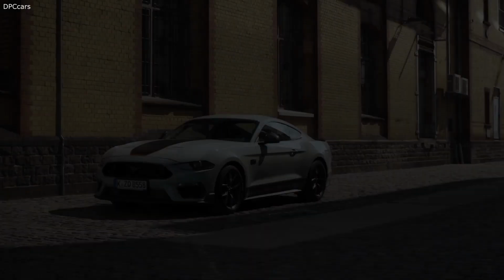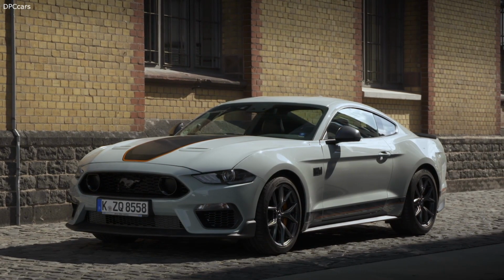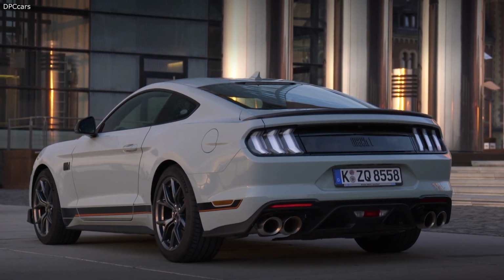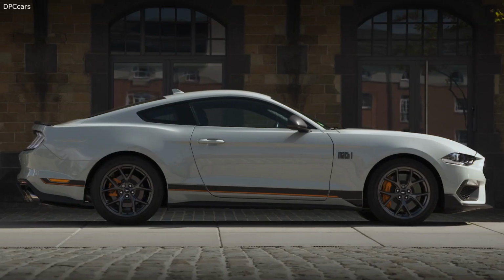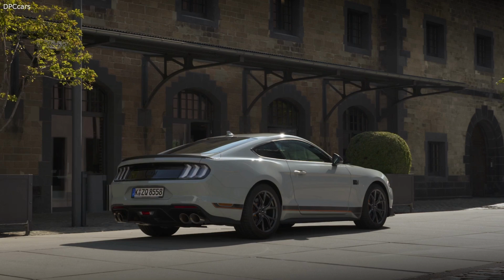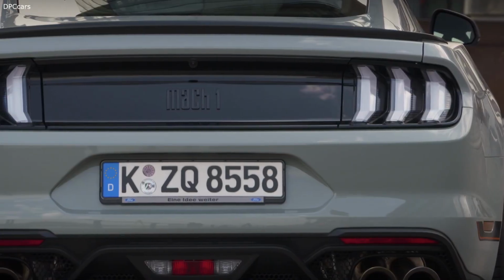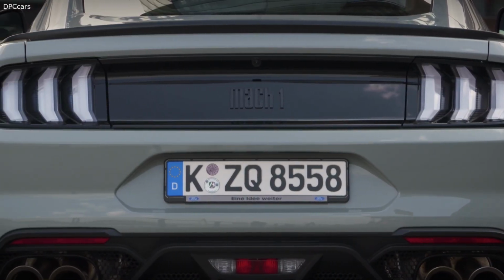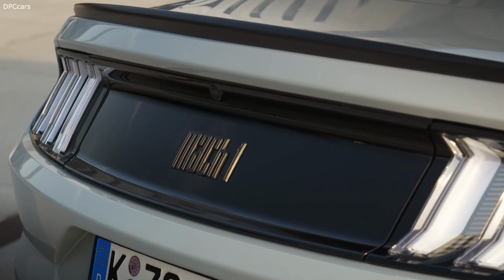2021 Ford Mustang Mach 1 Fighter Jet Gray For Europe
Mustang Mach 1 is coming: Best-handling Mustang ever to reach Europe offers 460 PS and suite of performance enhancements for track-ready capability and on-road driving pleasure

TREMEC six-speed manual gearbox and limited-slip differential, most responsive steering, MagneRide® suspension and 22 per cent more downforce among performance highlights

Ford creates world-first interactive experience allowing users of dedicated app to create unique, shareable Mach 1 videos and view the car through augmented reality